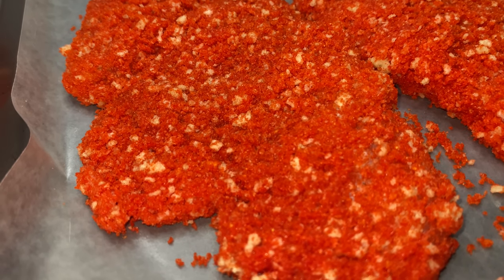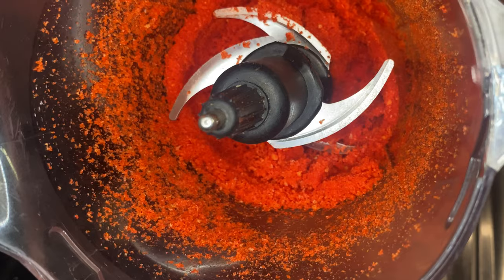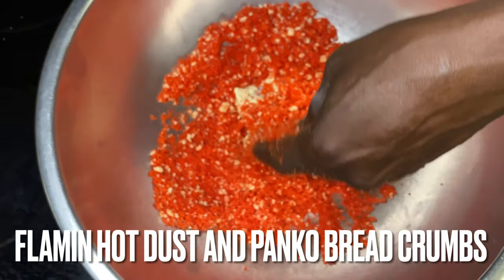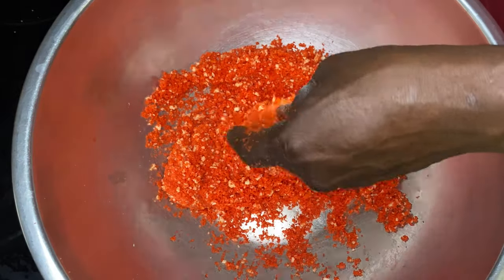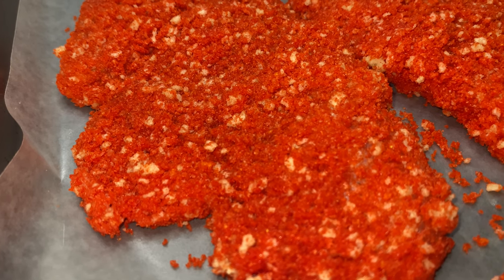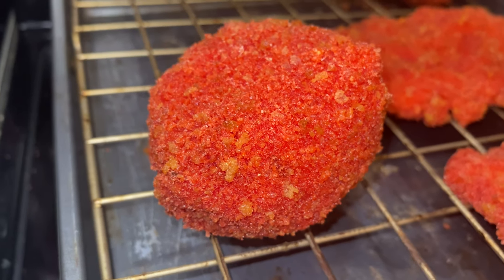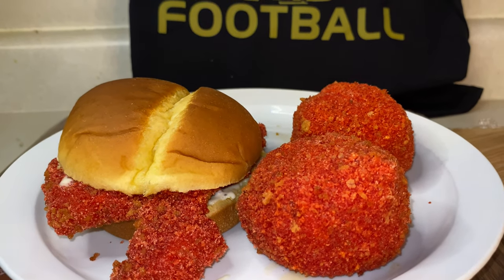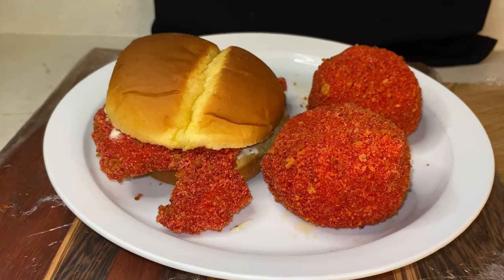Mind Blowing!!! Flamin Hot Chicken Sandwich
This Flamin Hot Chicken Sandwich is the Ultimate Chicken Sandwich!

It’s a must try